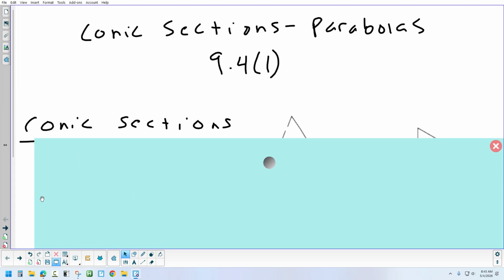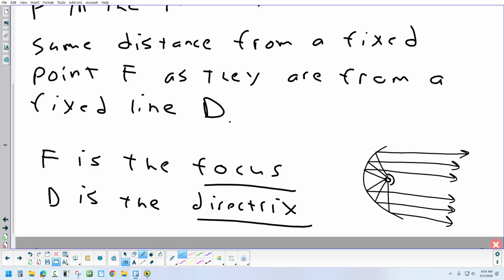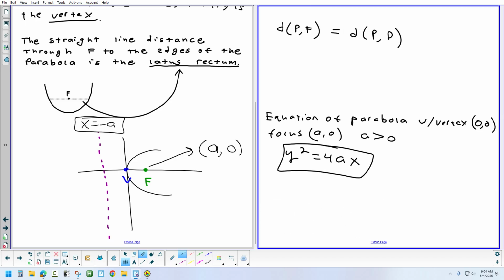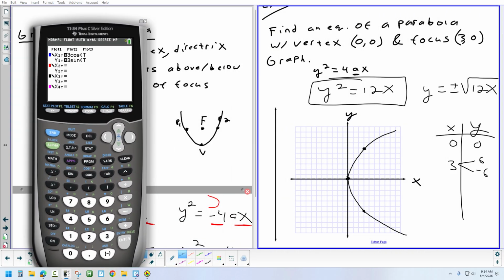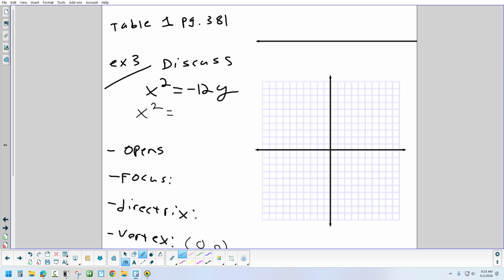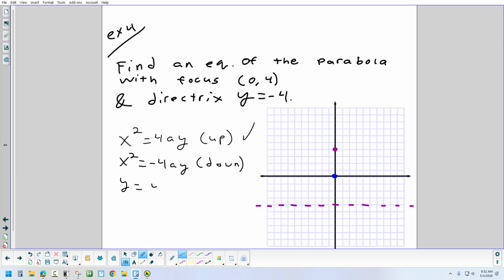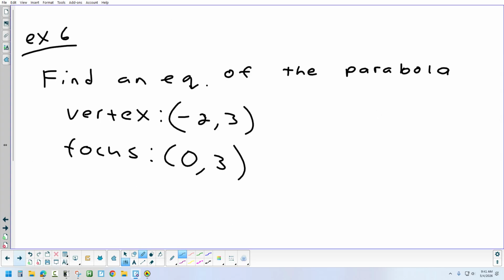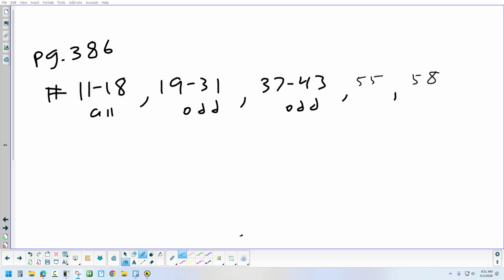9.4(1) Conic Sections - Parabolas 5-4-26